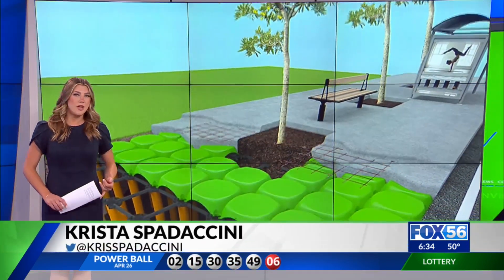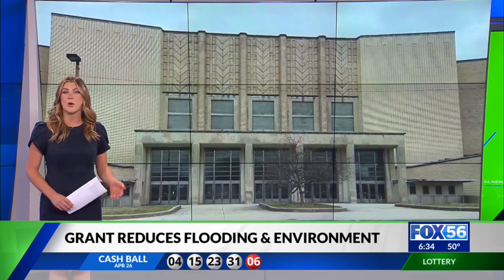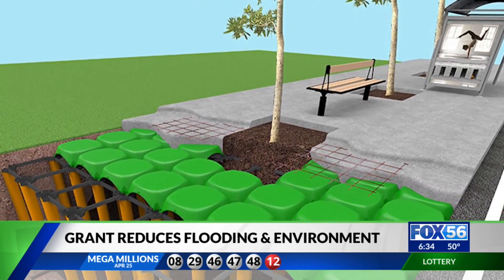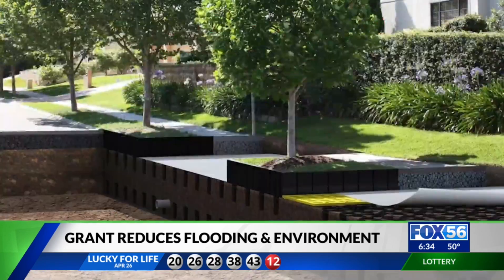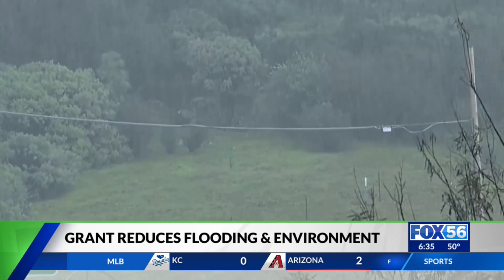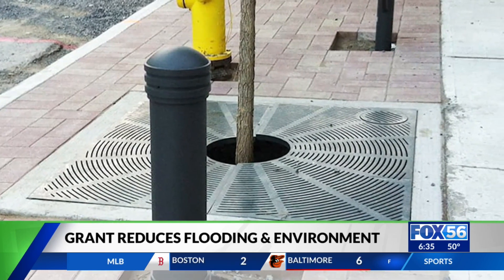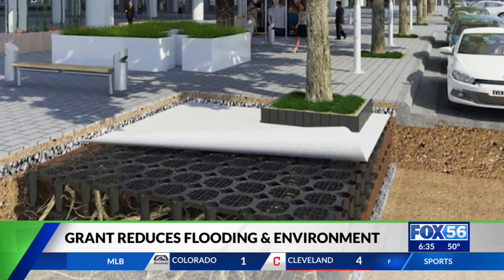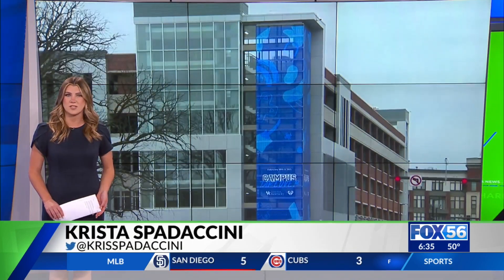University of Kentucky installing soil cell systems to create healthier urban spaces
The university wants to install 30 soil cell systems to reduce flooding in certain areas on campus and create healthier urban spaces.